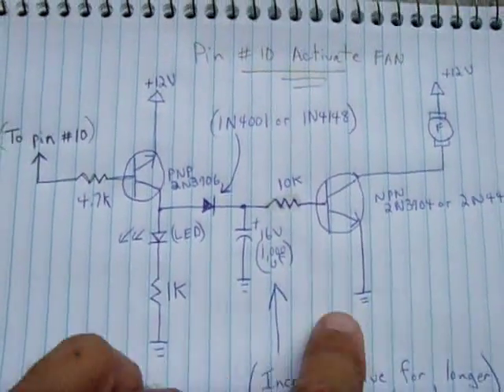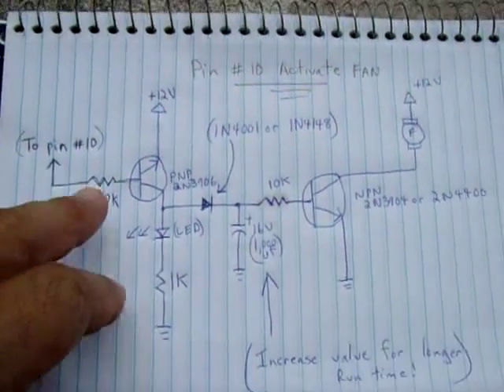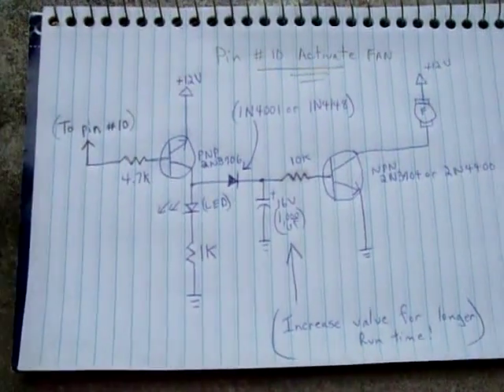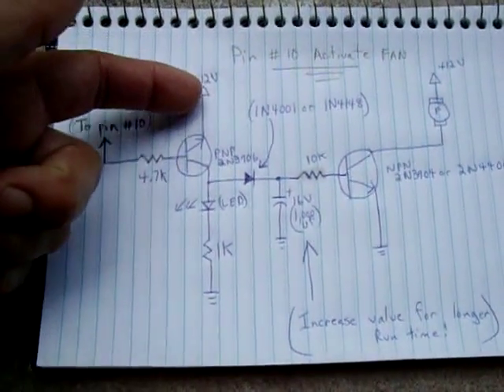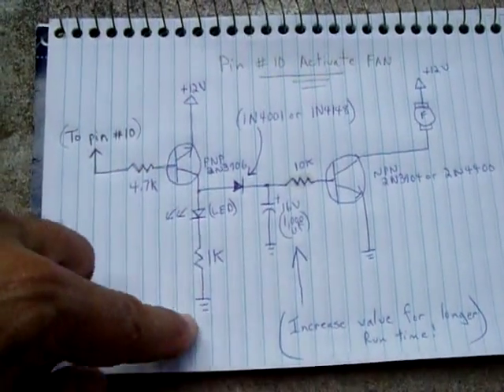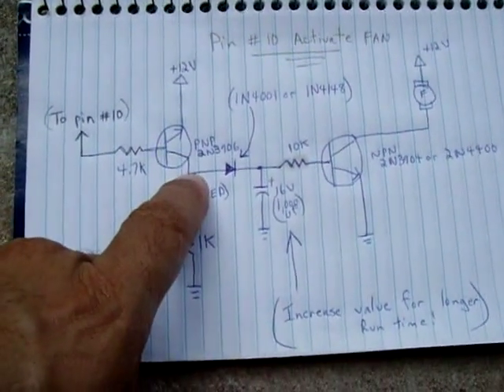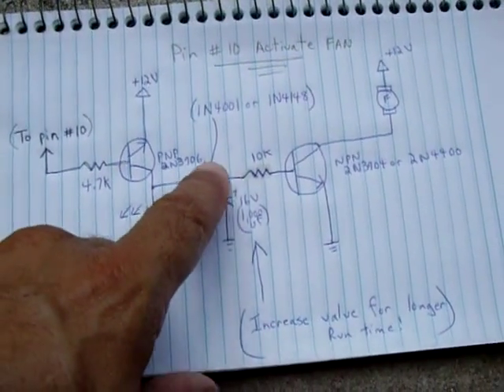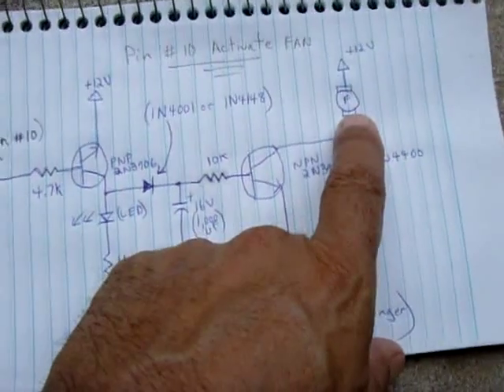How To add a Cooling Fan to the LM3914 Temp Sensor Circuit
This video was made at the request of a subscriber to show how you can add a cooling fan to the LM3914 Temperature Sensor video I previously made. The fan will run for a period of time after the chosen LED is triggered. The duration is adjustable by the electrolytic capacitor and NPN 10K resistor size. Higher values = longer duration.